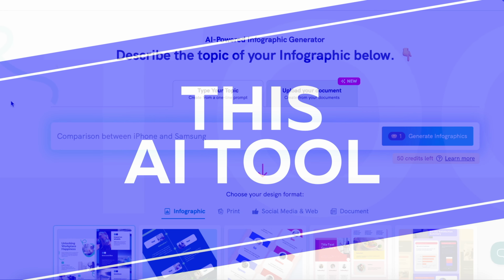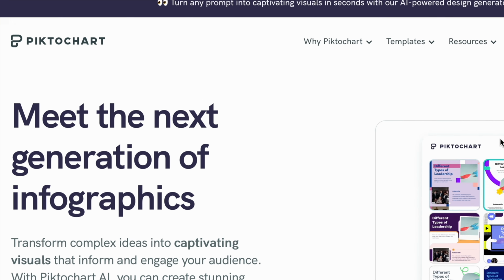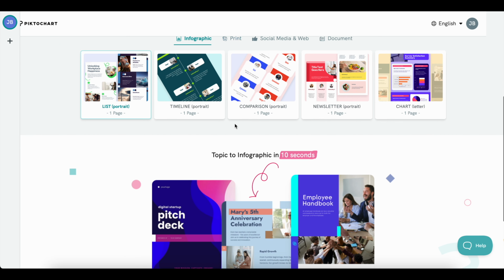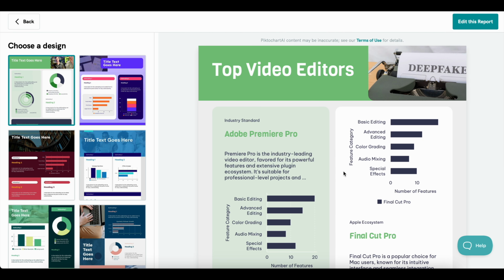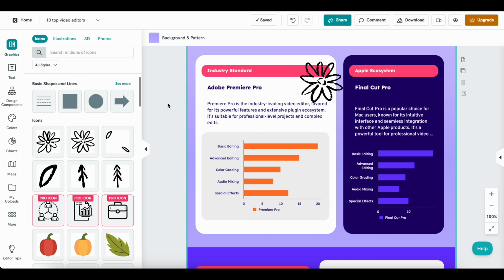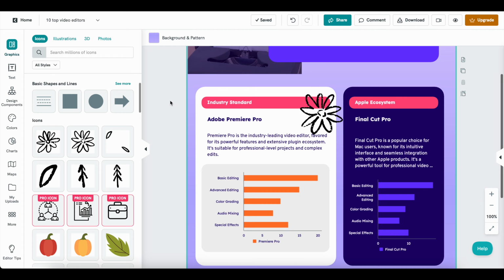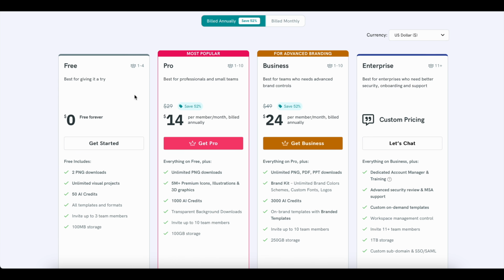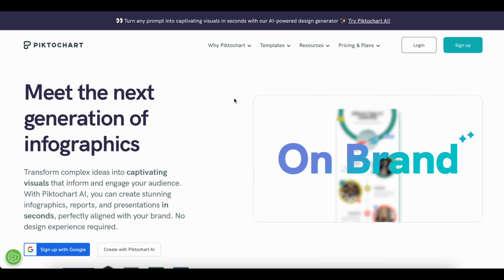This AI Tool Generates Stunning Infographs in ONE Click!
Welcome to this Piktochart tutorial where I’ll show you how to create infographics from text using one of the best infographic tools available. This video provides a complete Piktochart step-by-step guide, making it perfect for beginners and professionals alike.

Learn how to turn your ideas and data into compelling visuals with this Piktochart infographic creation guide. I’ll show you how to use infographic templates and transform simple text into eye-catching designs through easy-to-follow instructions. Whether you’re interested in infographic design for beginners or looking for visual content creation ideas for your business, this tutorial will help you.

Discover the power of Piktochart as an easy infographic maker and master the art of text to infographic conversion. This YouTube infographic tutorial also focuses on practical examples of data visualization with Piktochart, helping you communicate your message more effectively. From creating reports to enhancing business communication, you’ll find infographic templates and tools to make the process smooth and intuitive.

By the end of this video, you’ll understand how to use Piktochart for personal and professional projects, allowing you to craft stunning visual content that resonates with your audience.

00:00 In this video
01:50 How to create an infograph
05:30 Editing your infographic
09:05 Exporting your infographic
10:36 Using Piktochart for free